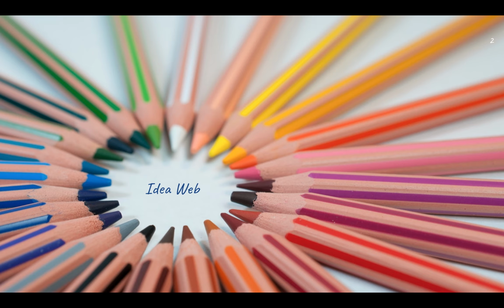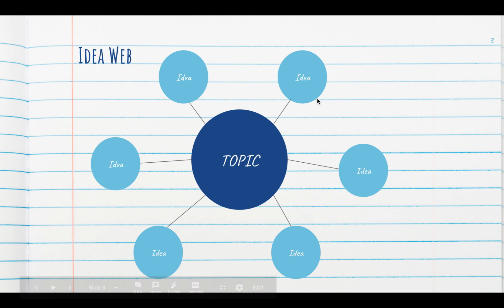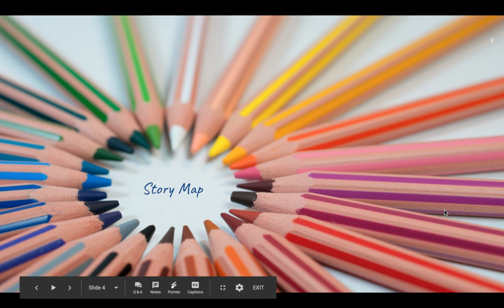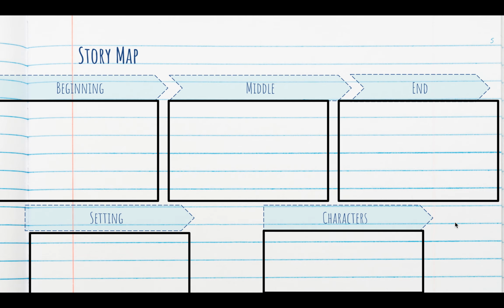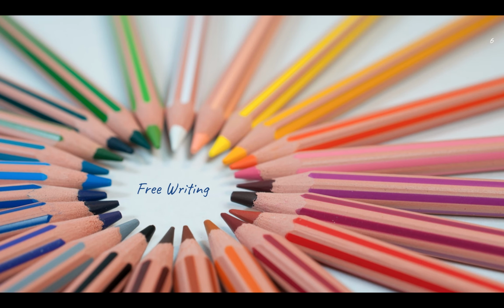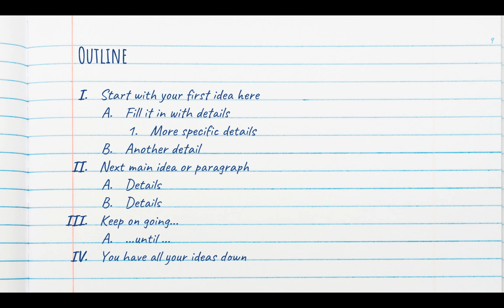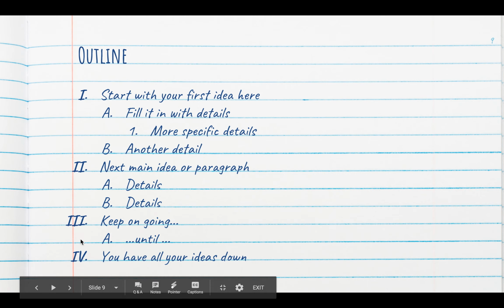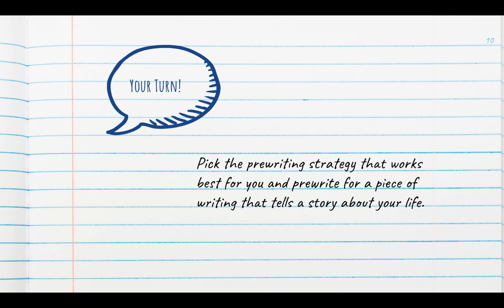Mini Lesson 3 Video